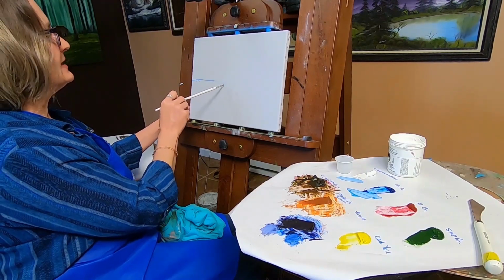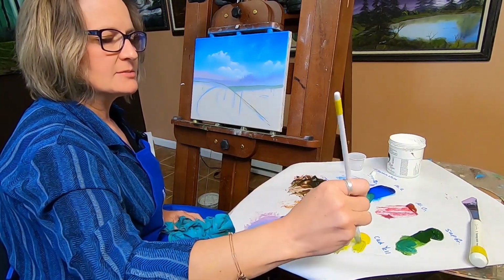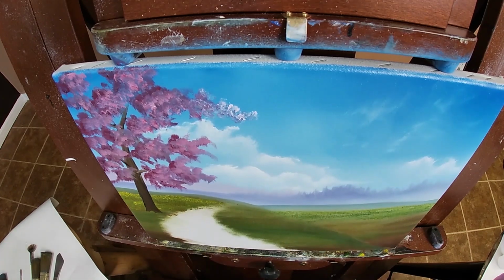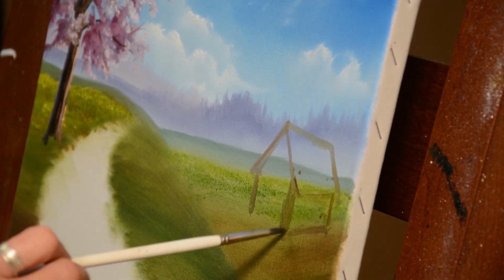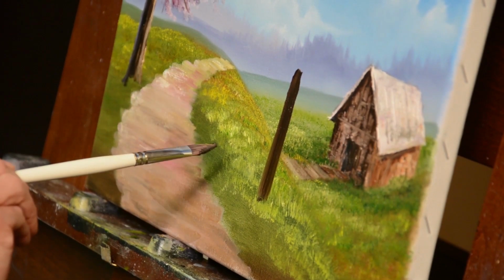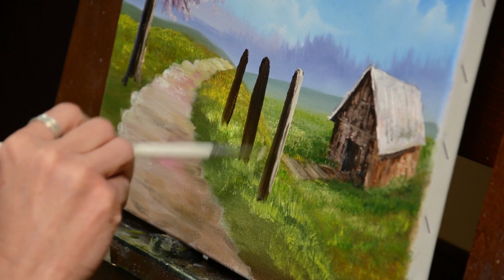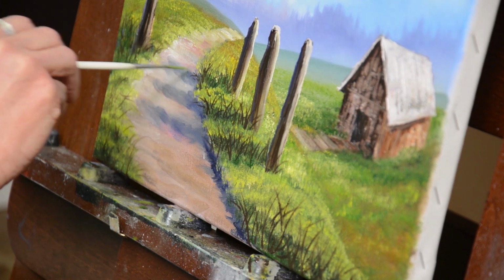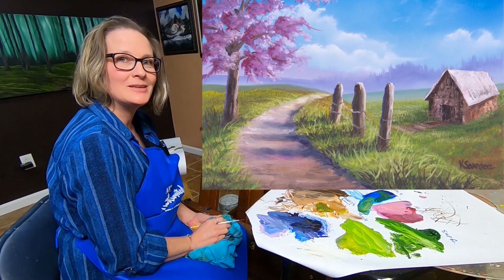Spring Lane Condensed Painting Demo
Artist Karen Saunders shows you how to paint "Spring Lane" in oils in this condensed version of the full painting instructional video. This paint and sip at home tutorial for beginners requires few supplies and is for beginners and up! Happy painting!

We appreciate your financial support.